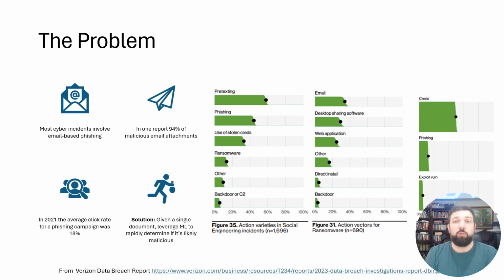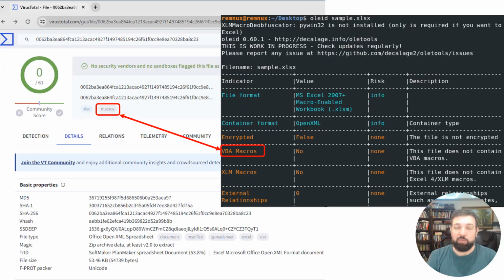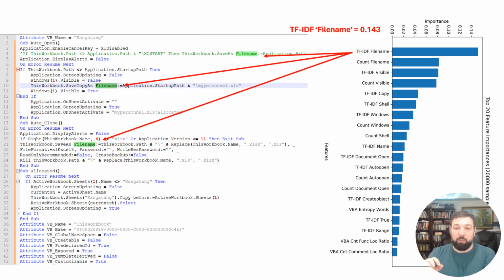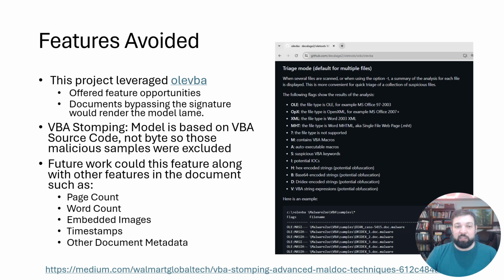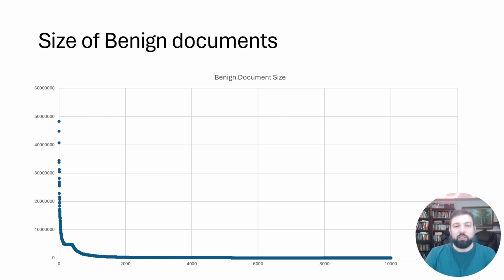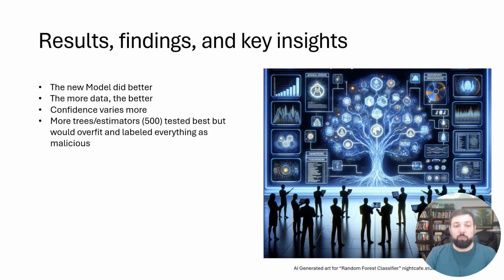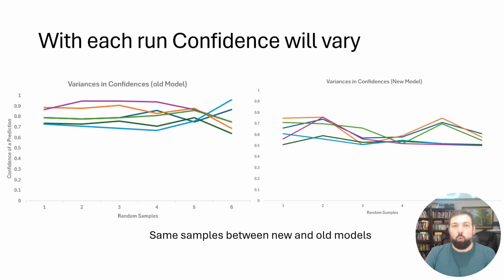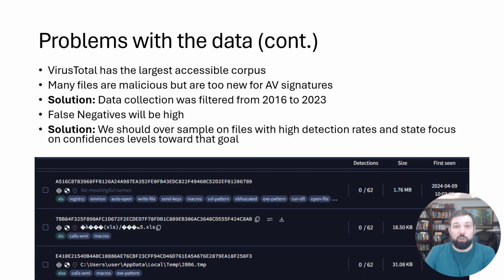RandomForest AI Project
Quick 10 minute description of using AI/ML to attempt to detected malicious code